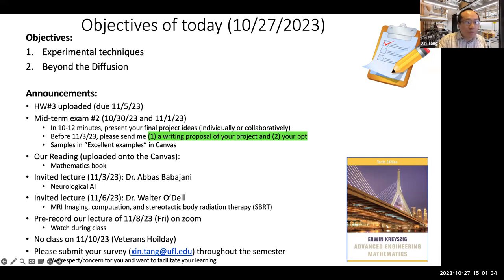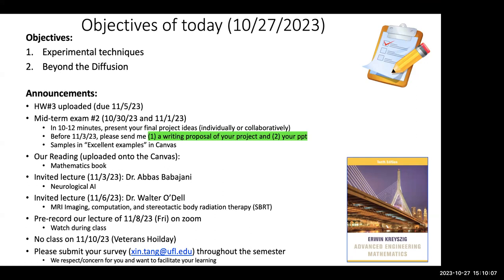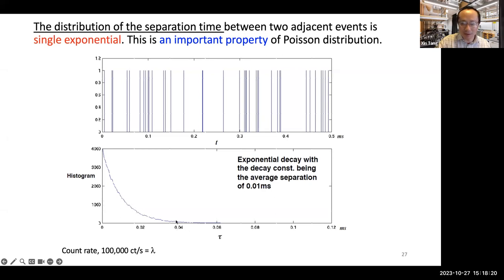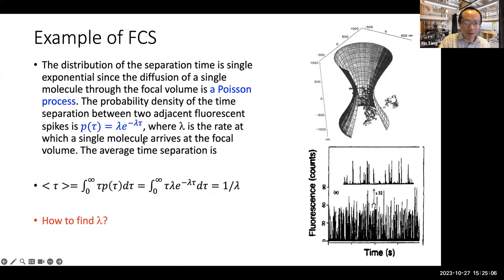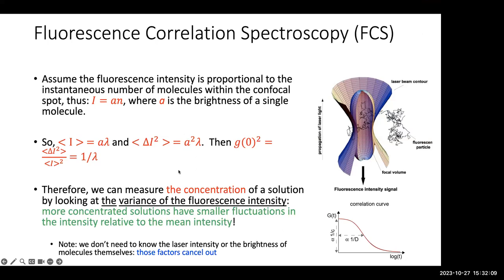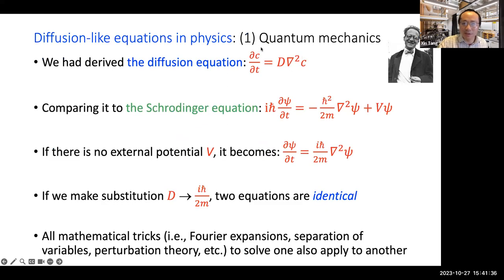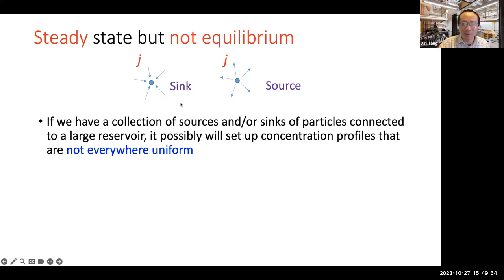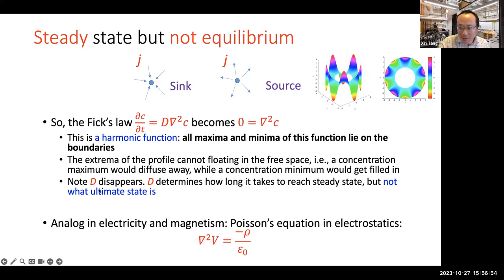EML6934 20231027 190123 Recording 1920x1050